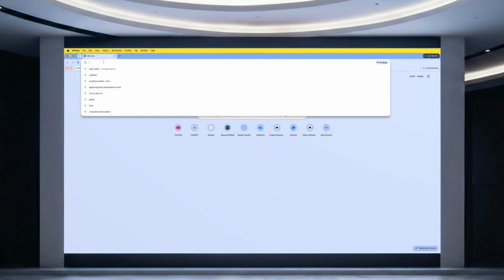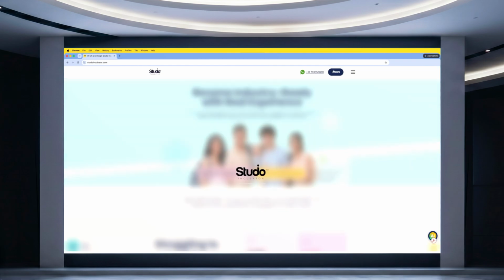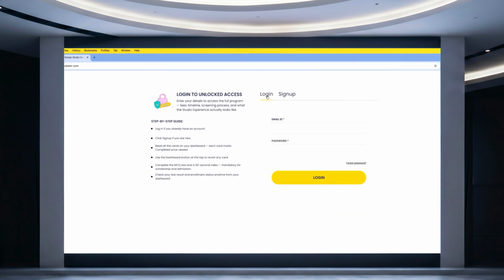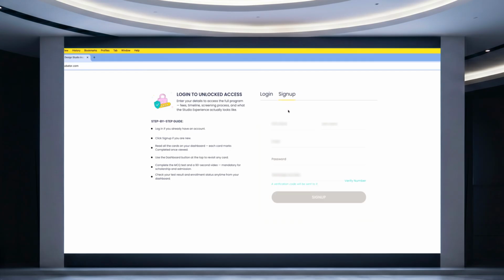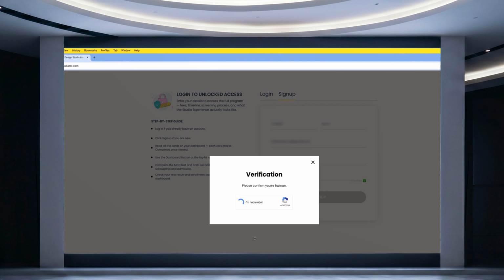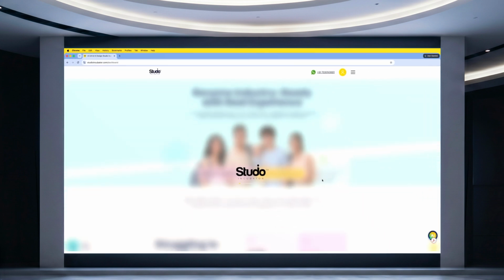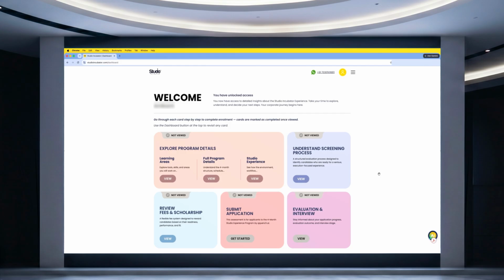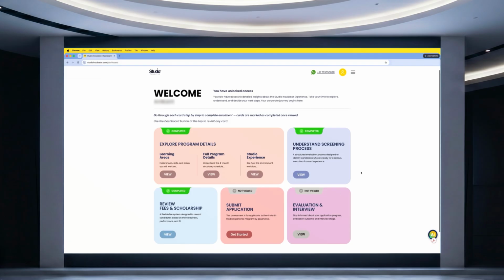UI UX Design Course with AI Tools & Real Projects | Studio Incubator, Pune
Best UI UX + AI Design Career Program in Pune — meet Sia, your AI guide to Studio Incubator's Studio Experience Program. This is not a course. It's a real studio experience where you work on actual UI UX + AI projects and build the kind of experience companies actually hire for.

UI UX + AI Studio Experience Program for career switchers, freshers, and anyone stuck after online courses. You don't just learn Figma or tools — you work on real UI UX + AI project briefs and walk away with actual studio experience.

🧠 WHAT YOU ACTUALLY DO
✔ Work on real UI UX project briefs — not tutorials
✔ Build case studies based on real problems
✔ Use AI tools and automation workflows (including n8n) in real work
✔ Learn UX thinking, research, and execution
✔ Experience how a real design studio actually operates

🛠️ TOOLS + SKILLS YOU BUILD
Figma · Photoshop · Illustrator · UI/UX Design · AI Tools (ChatGPT, Gemini, Freepik) · n8n Automation
(You don't just learn these — you apply them on real projects, on a real timeline, with real feedback.)

🏆 WHAT YOU WALK AWAY WITH
✔ Real portfolio built on actual studio work
✔ Completion Certificate from Studio Incubator
✔ Work Experience Letter from Qquench.ai — a Fortune 500 design studio
✔ Lifetime placement support — 500+ hiring partners
✔ Recommendation Letter for top performers
✔ n8n automation access — free for 5 months

— Professionals planning a career switch into UI UX
— Final year students and recent graduates from any stream
— IT professionals looking to add design + AI skills
— Self-learners who've done online courses but have nothing real to show
— Anyone serious about building a portfolio that actually gets interviews

⚠️ IMPORTANT
This is a selection-based program, not open enrollment.
— Classroom-based training in Pune (no online option)
— Limited seats per batch
— Selective admissions based on thinking ability and intent, not marks
— Built for candidates ready to do real work — not collect another certificate

📍 LOCATION
Studio Incubator, Anushree Apartment, Ghole Road, Shivajinagar, Pune 411005

🚀 READY TO GET HIRED?
If you're serious about switching your career into UI UX + AI, apply now — the next batch starts soon.

💬 Comment "SWITCH" and we'll guide you personally